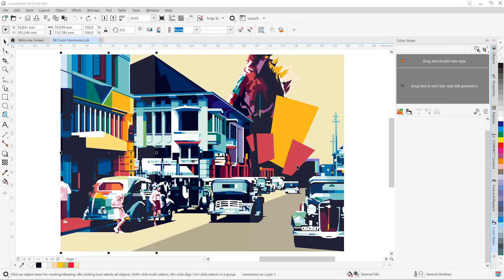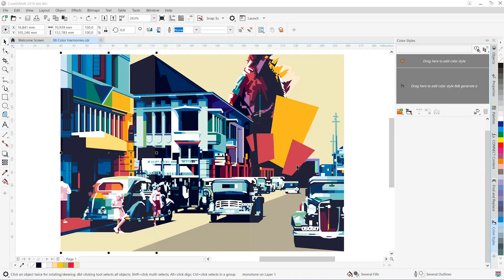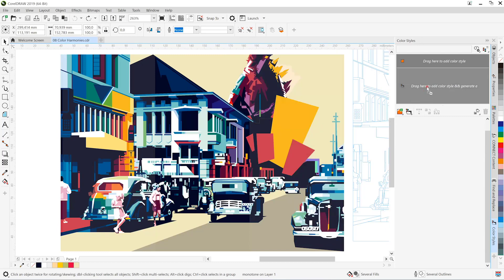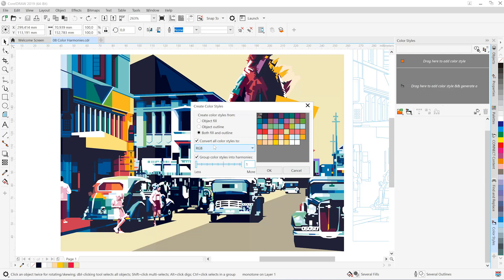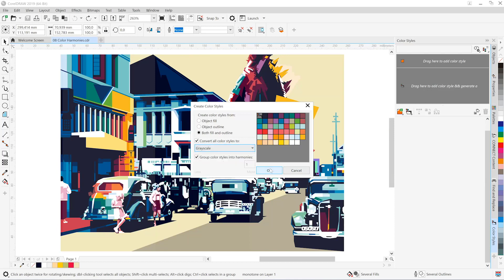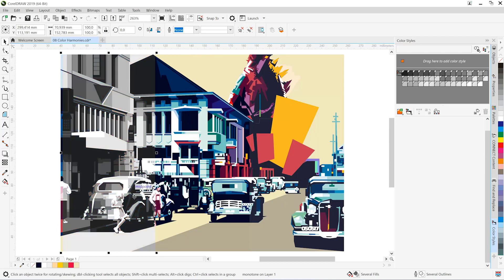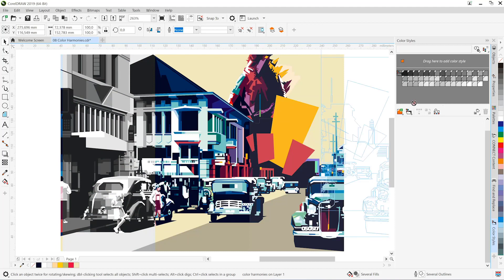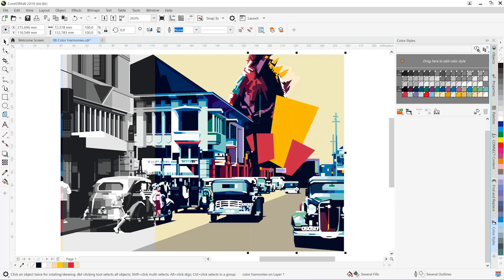Color Harmonies | CorelDRAW for Windows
In this tutorial, Mo Jogie will demonstrate the Color Harmonies and Color Styles workflow using CorelDRAW Graphics Suite. This can be very important when you want a design consistency.